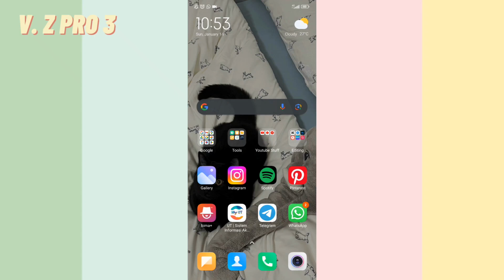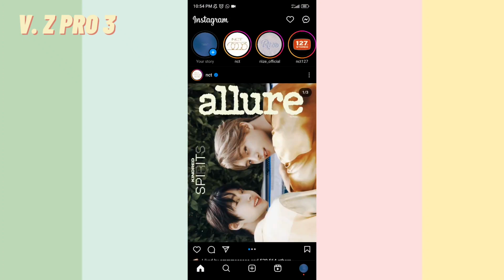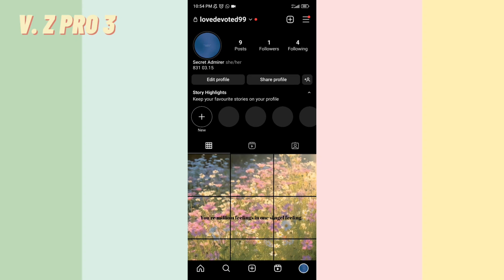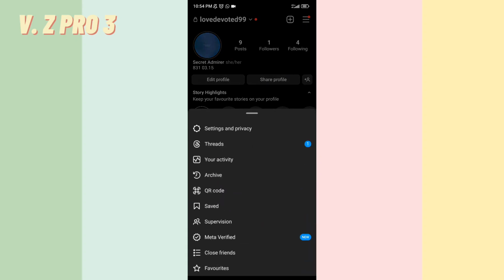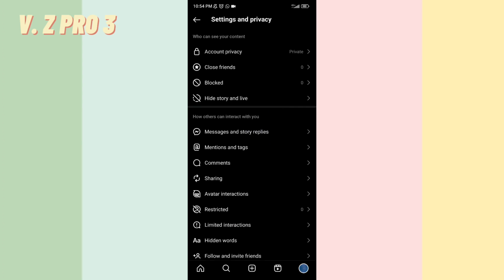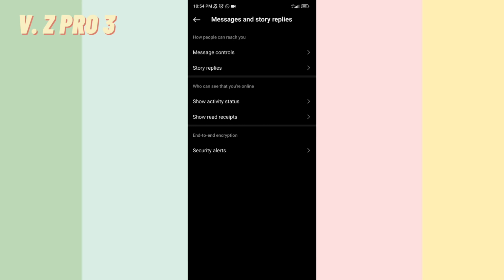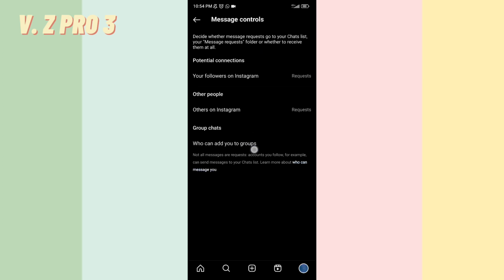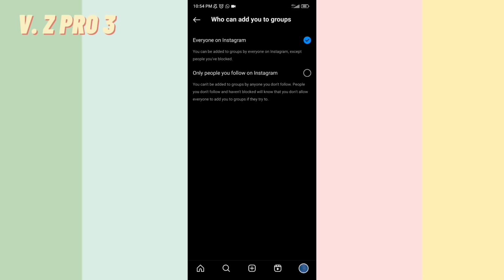How to Manage Who Can Add You To Group on Instagram